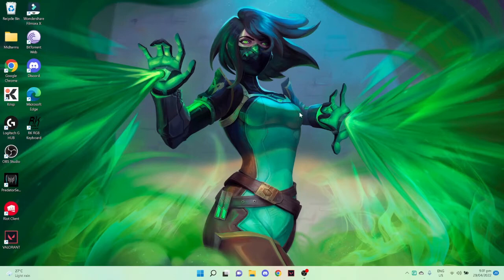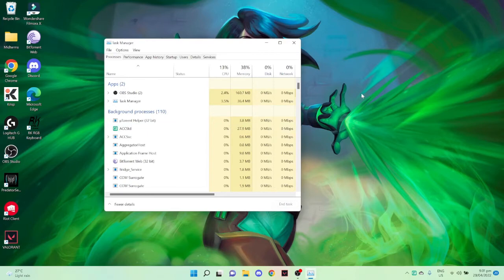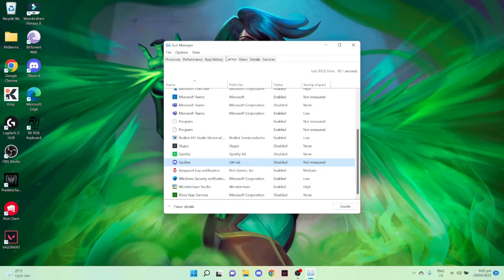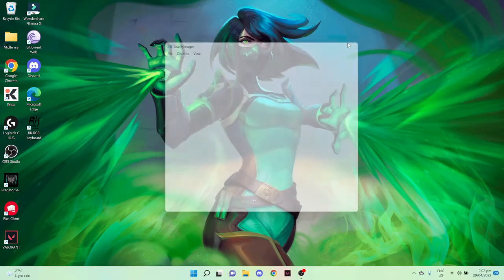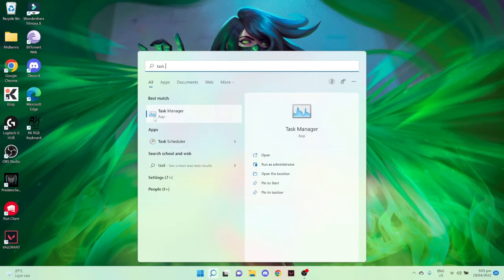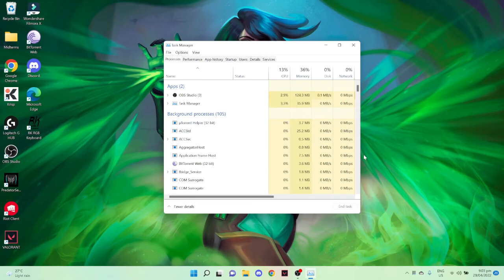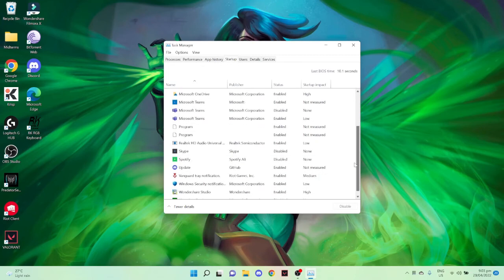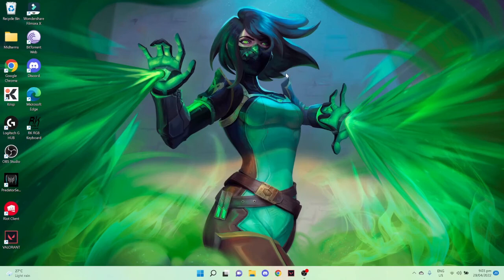How To Stop Discord From Automatically Opening (2022 Update)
Learn‎‎‏‏‎ ‎How To Stop Discord From Automatically Opening (2022 Update)

In this video I will show you‏‏‎ ‎how to stop discord from automatically opening (2022 update)